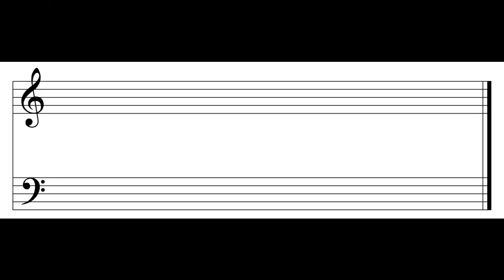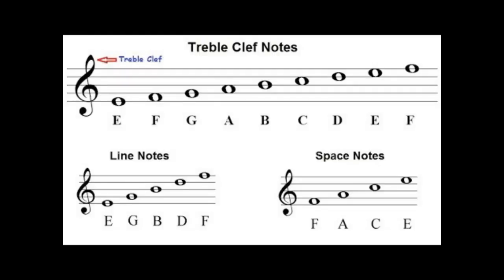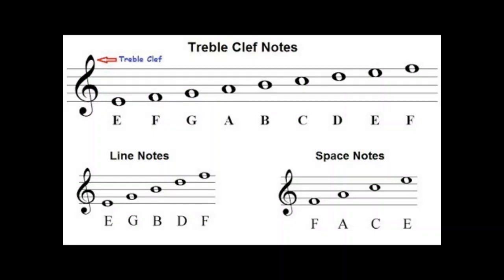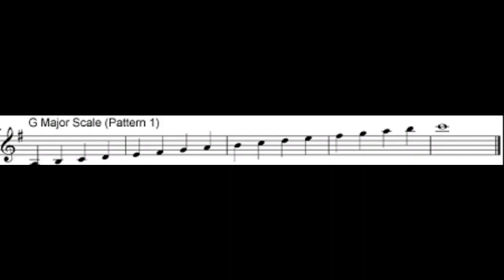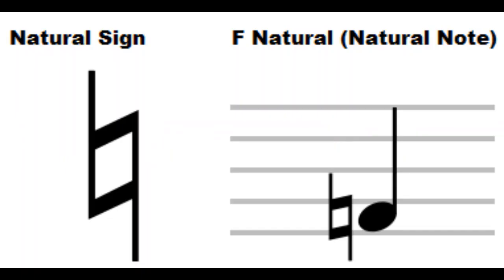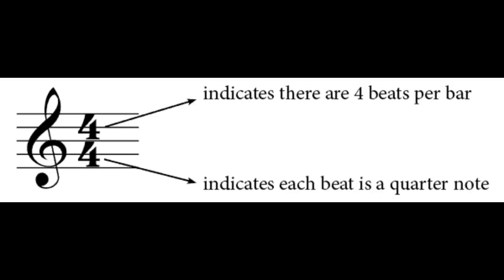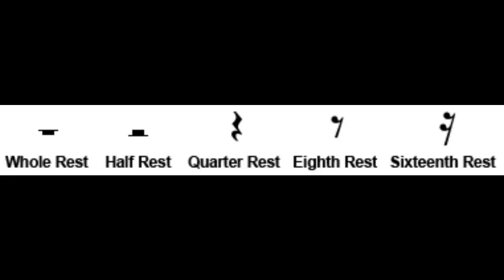Music Theory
This video is a brief overview of music theory.
If you want to view the extra programming section please register at:
strathmorelibrary.ca/literaryteens